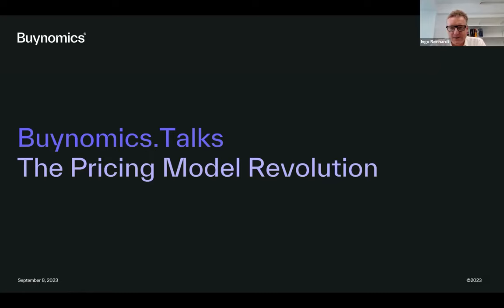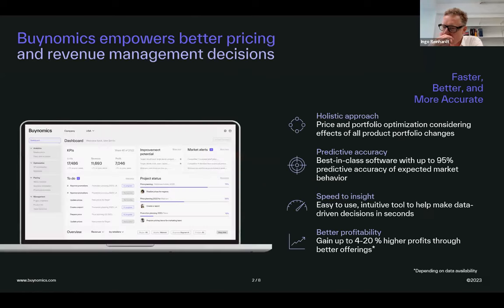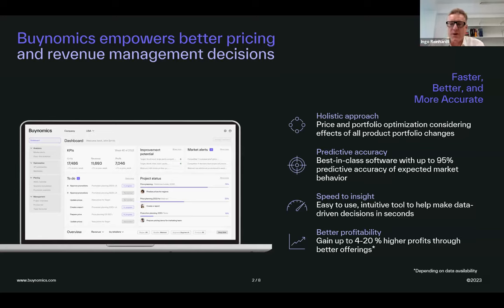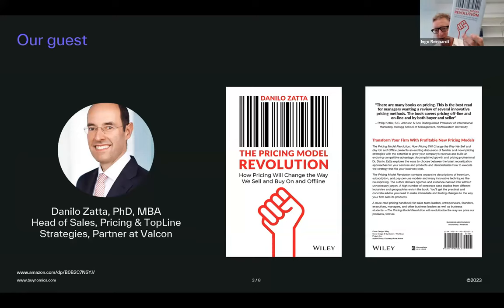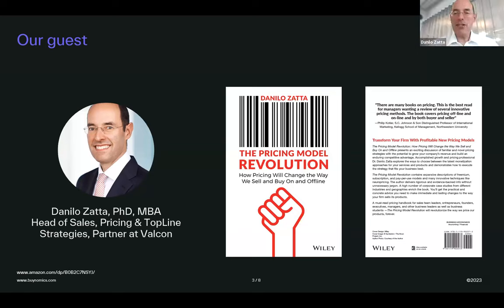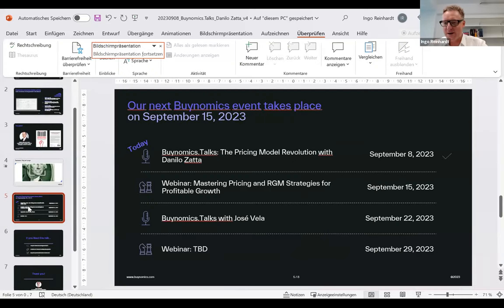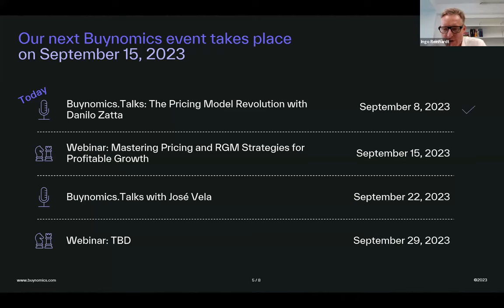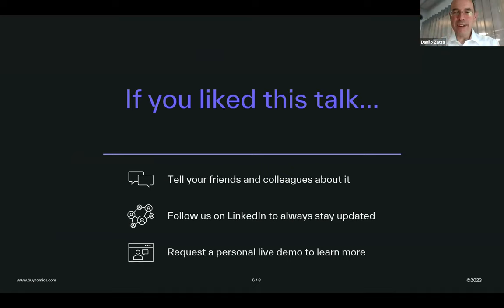Buynomics.Talks: The Pricing Model Revolution with Danilo Zatta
Accelerate your revenue and profit with innovative new pricing models!

Discover how to choose the latest monetization approaches for your products and how to execute the one that makes the most sense for you and your business.

In our series Buynomics.Talks, we speak with fascinating guests from the pricing and revenue management world. In a conversation with Buynomics' co-founder Ingo Reinhardt, they share their ideas and insights from their specific area of expertise.

In this episode, our guest is Danilo Zatta, Head of Sales, Pricing & TopLine Strategies, Partner at Valcon. He wrote the book "The Pricing Model Revolution: How Pricing Will Change the Way We Sell and Buy On and Offline," delivering an exciting and transformative roadmap to building an expansive competitive advantage with innovative pricing models.